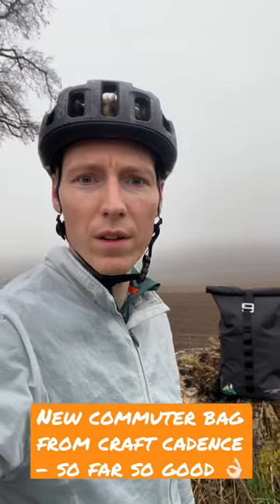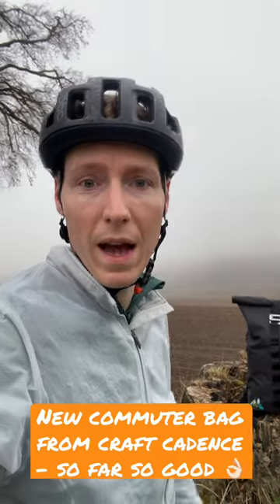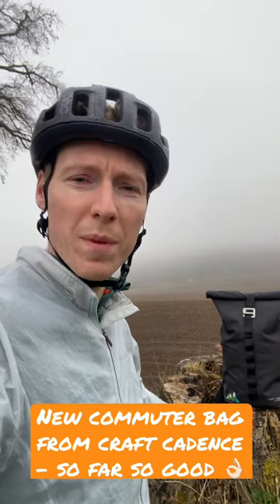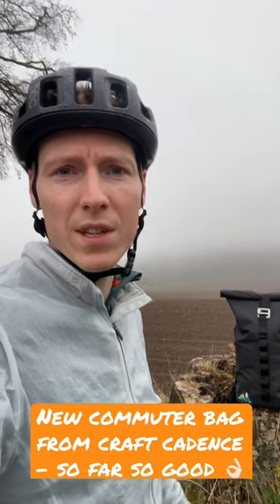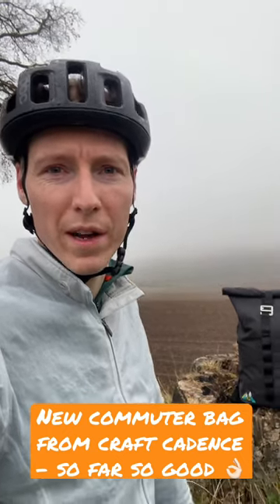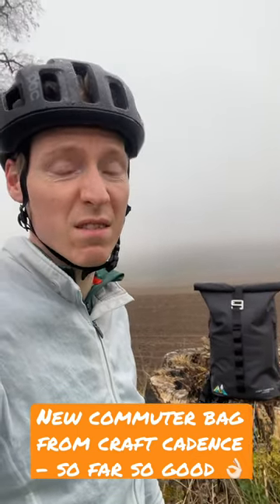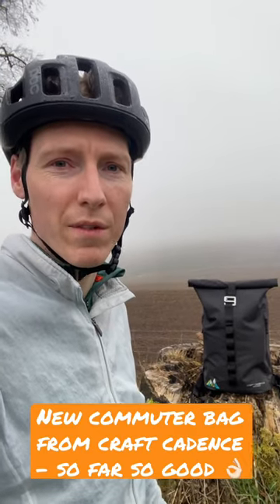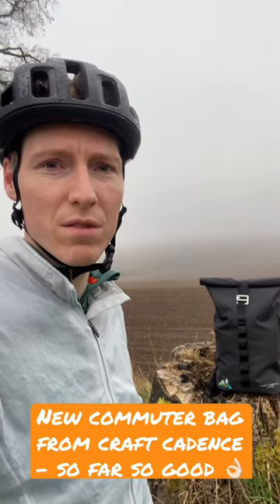Commuter backpack testing!